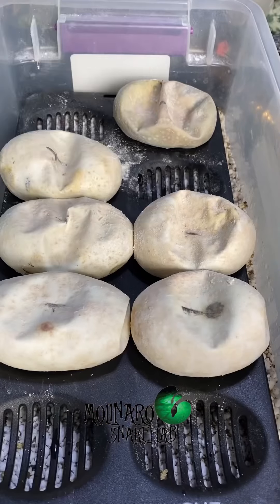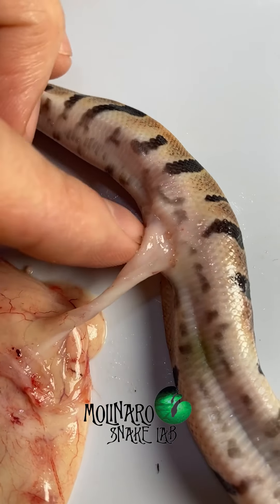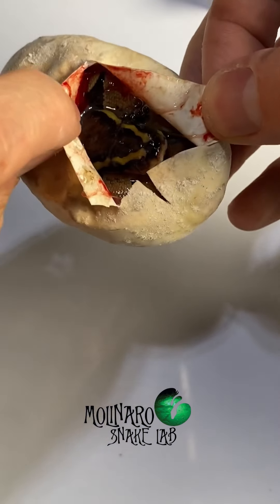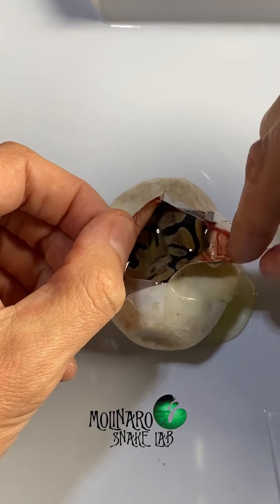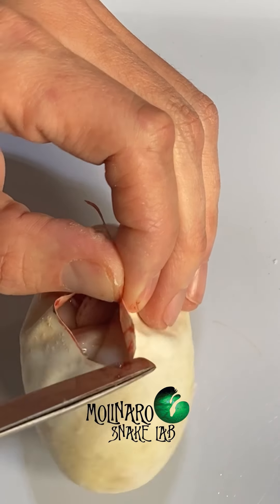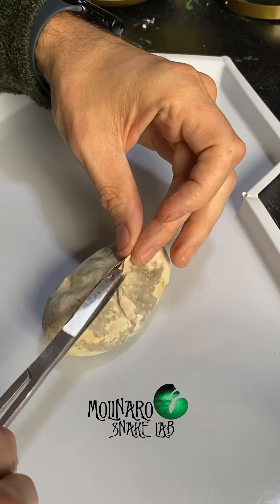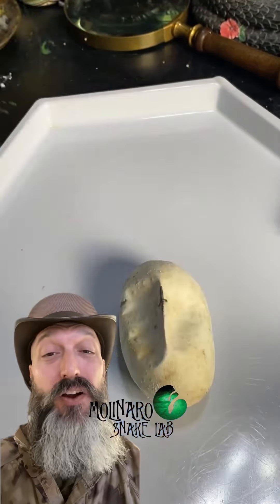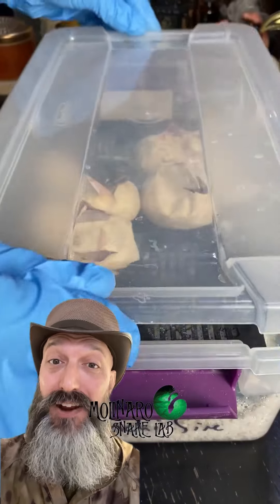Cutting a Clutch of Ball Python Eggs!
Get a personal video from me! I’m now on Cameo!